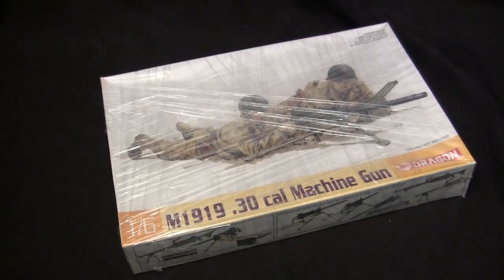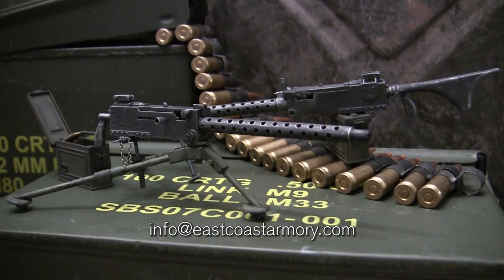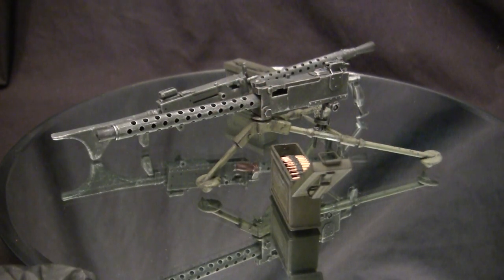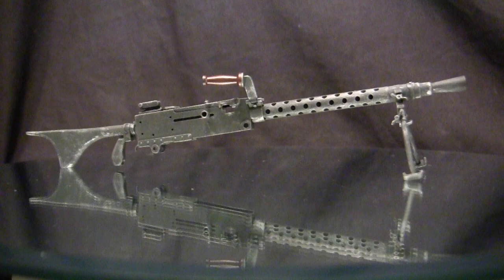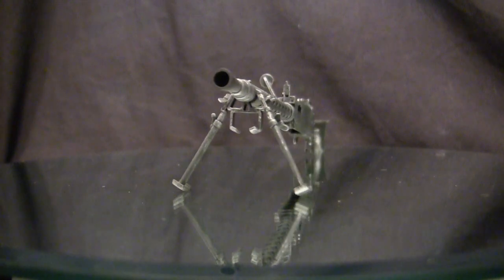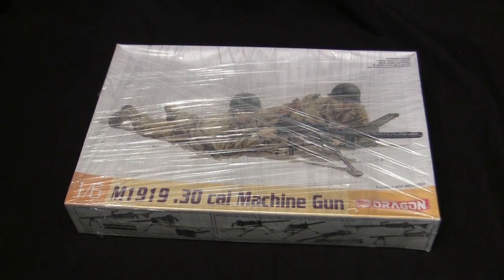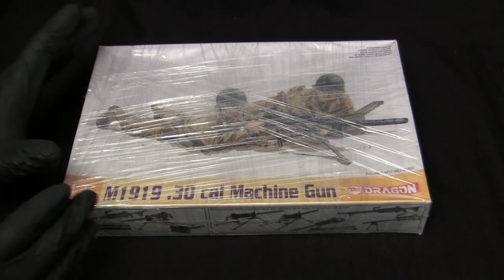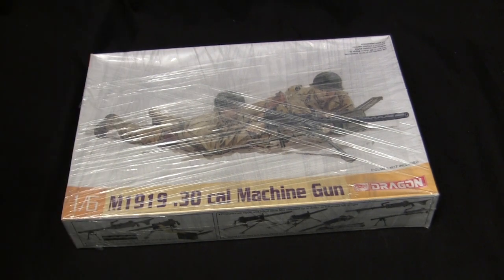1/6th scale Dragon Browning M1919A4 and M1919A6 MG model double feature video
A double feature model showcase video for these 2 1/6th scale Dragon Browning M1919A4 and M1919A6  MG models.  In this video I briefly review the starter kit and describe the work that went into the two builds to bring them up to the standards you see in the video

More pictures of these two builds are found here,